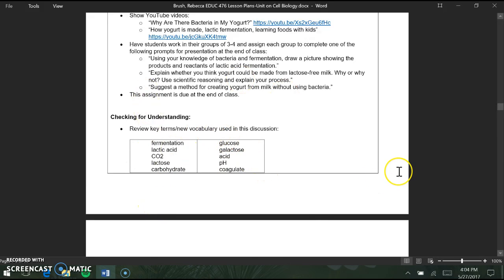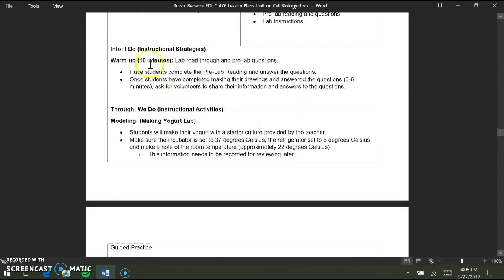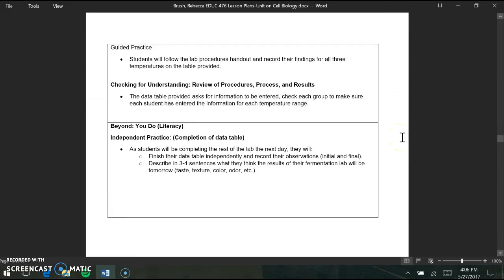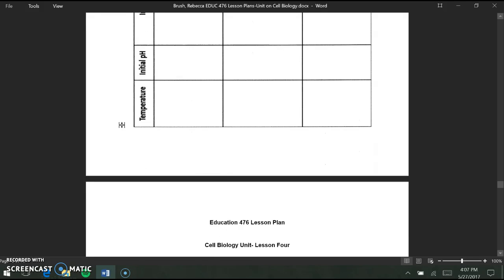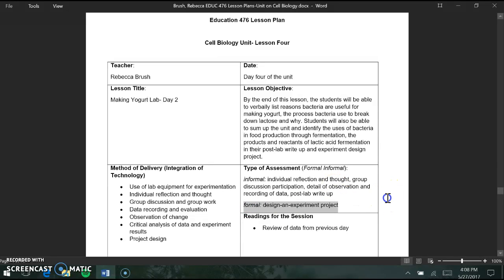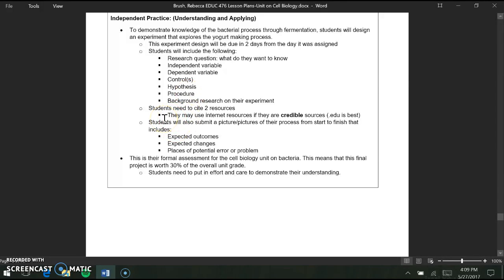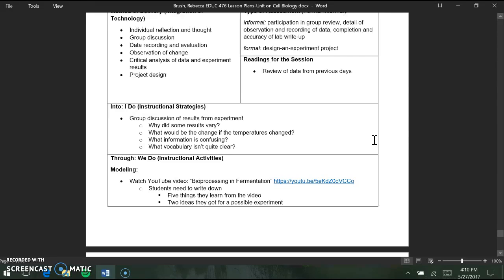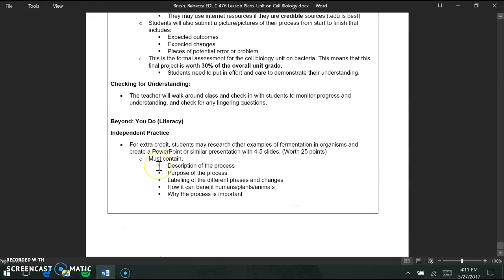EDUC476 Fieldwork and Practicum Reflection #2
EDUC476- Fieldwork Practicum Video #2